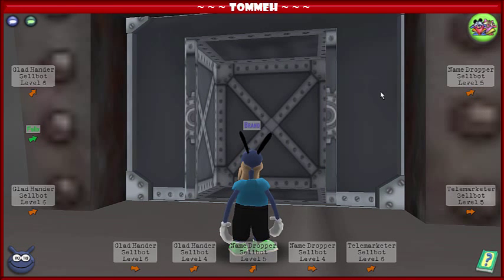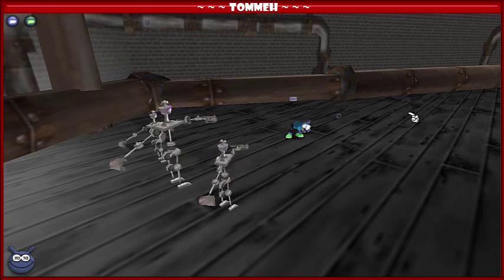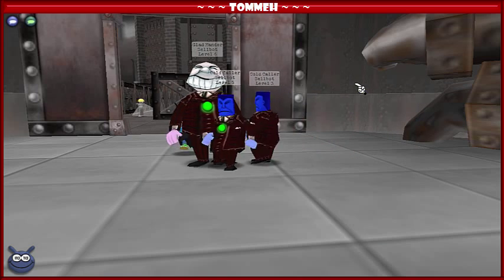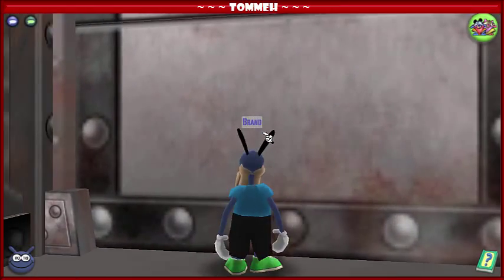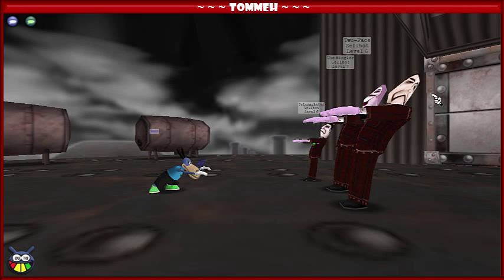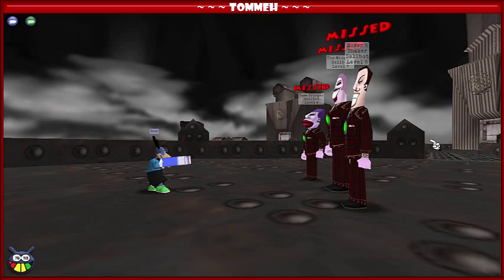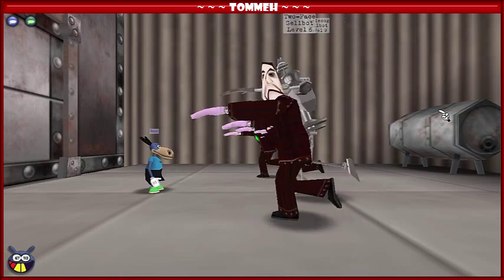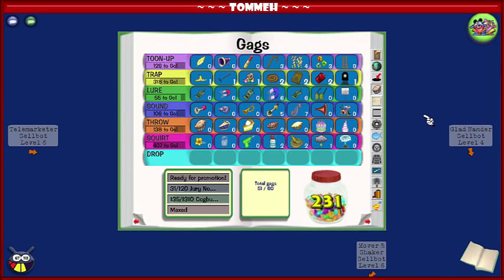TTR Guide ~ How To Solo The Sellbot Factory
A demonstration of how to quickly and easily solo the factory!